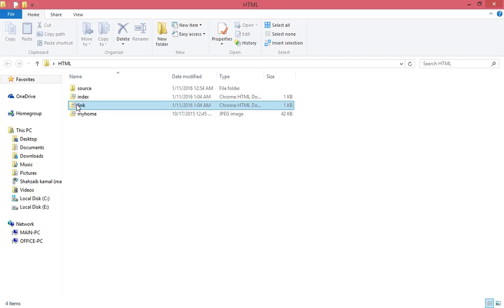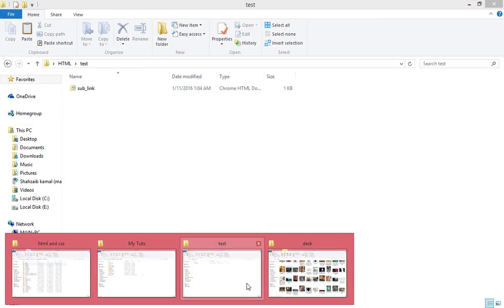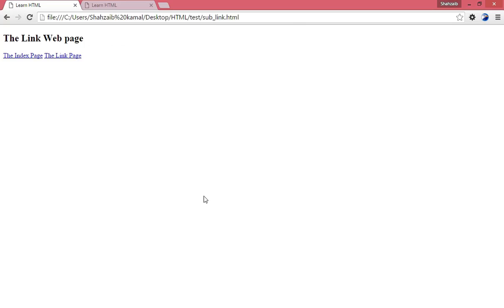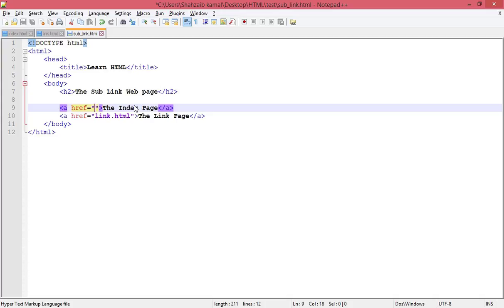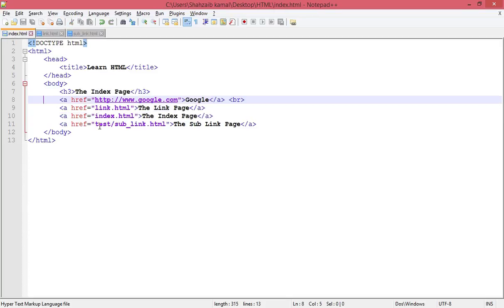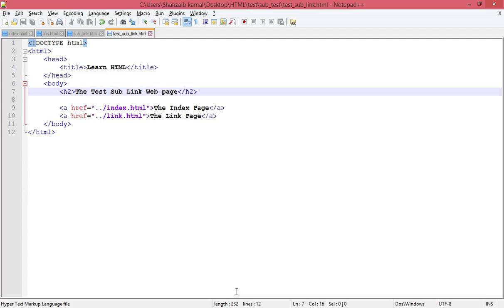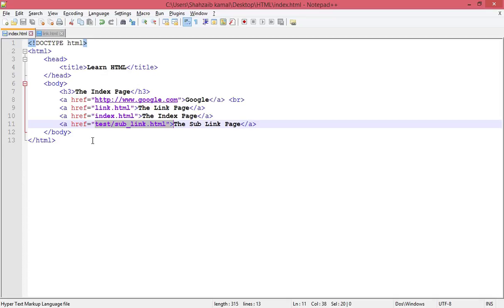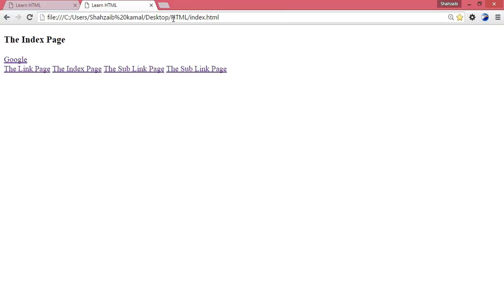web developer part 22- Back and Sub Directory